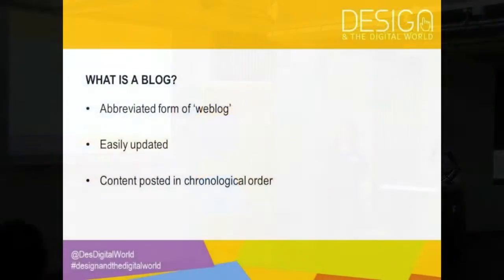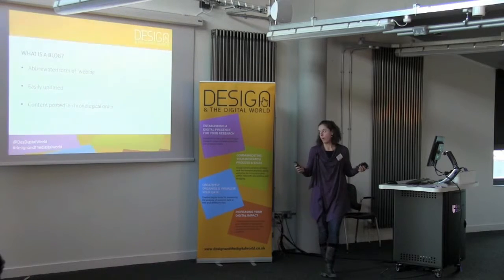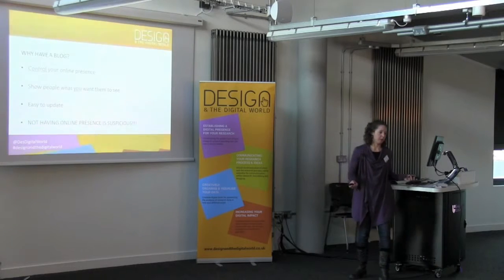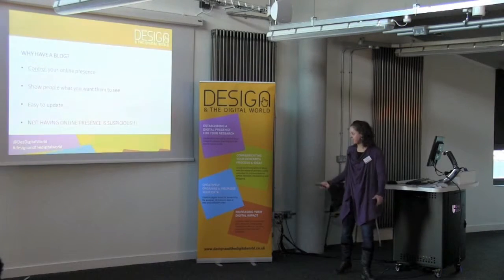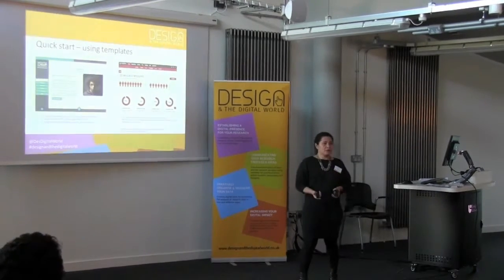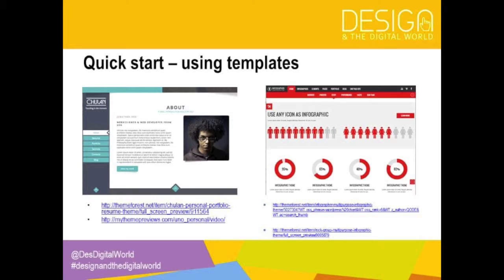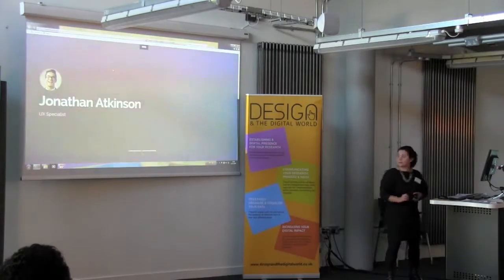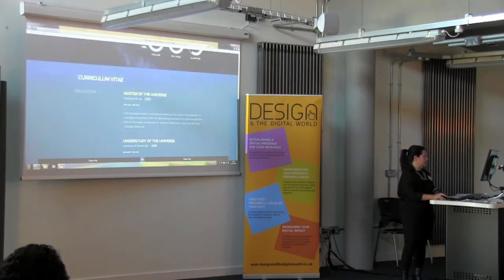Session 1: 6. Websites and Blogs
Dr Andrea Bundon, Laura Santamaria and Dr Luis Oliveira
Design and the Digital World - Session 1 - Presentation 6